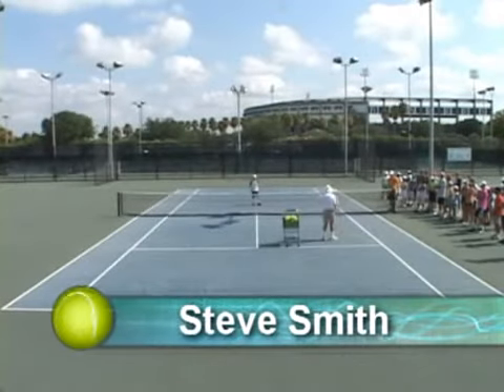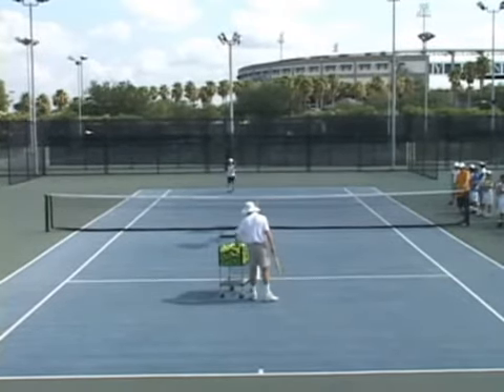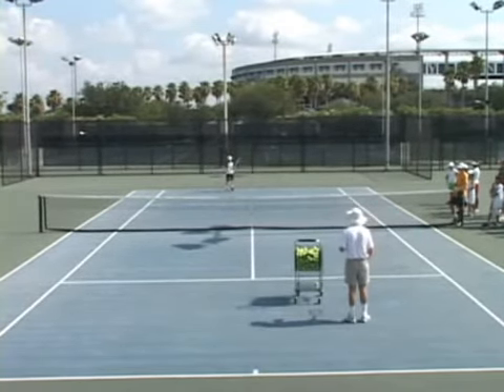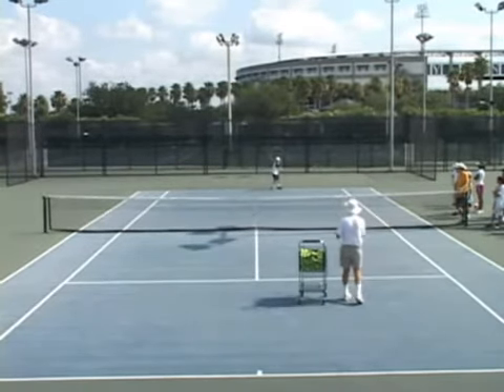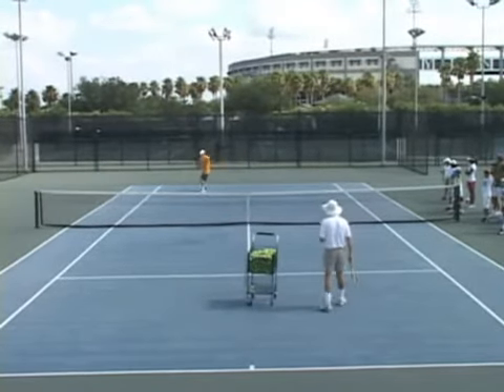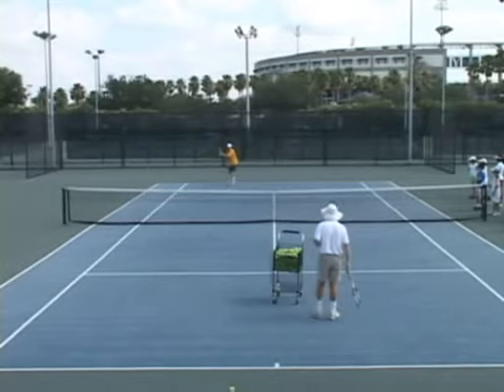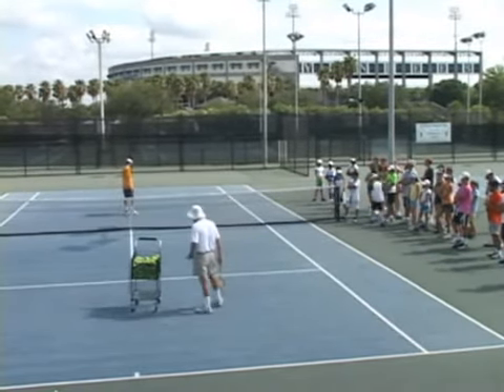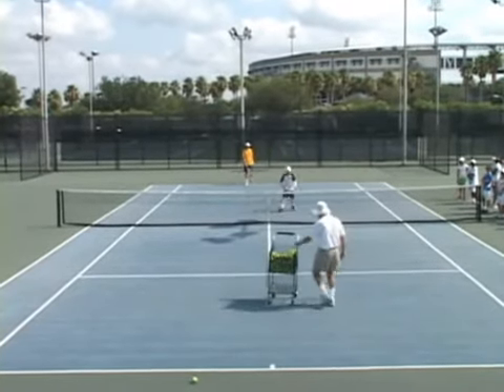298 35 Ball Drill with Various Options